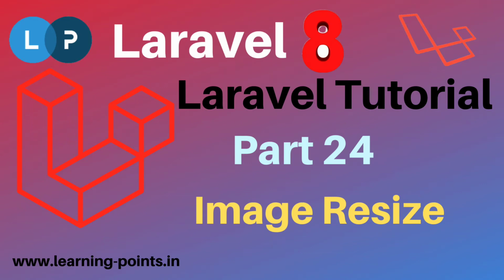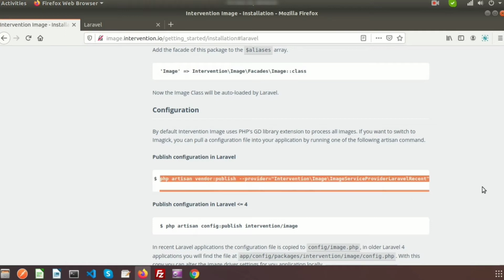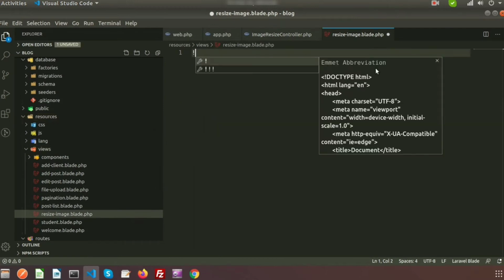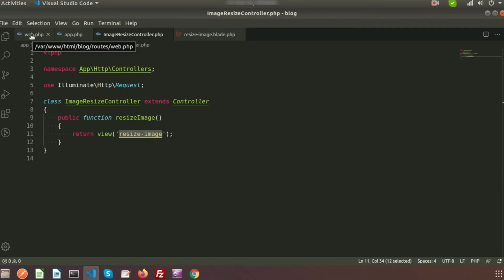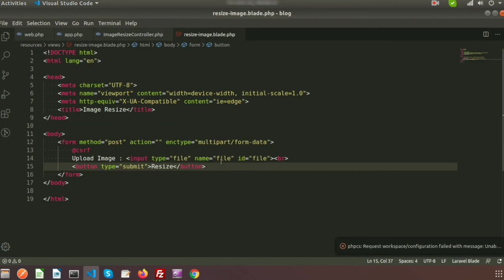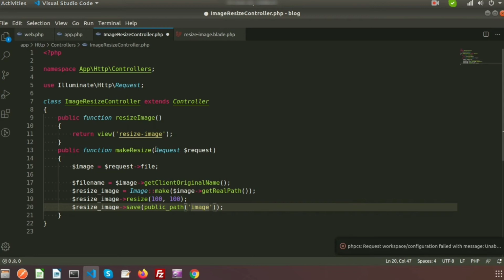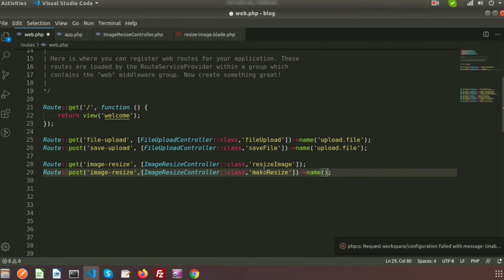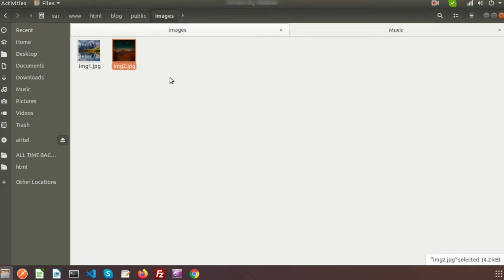How to resize image while upload | Laravel image resize while upload | Learavel 8 | Learning Points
Image Resizing | How to resize image while upload | Laravel image resize while upload | Laravel image resizing package | image intervention package |  Learavel 8 | Learning Points

In this tutorial we will learn about laravel image resize. How to resize image while uploading, what is image intervention package, get resized image in specific folder, laravel 8 image resize

Laravel, Laravel 8, Laravel Tutorial, Laravel Image resize

In our upcoming video I will cover about  HTTP client , HTTP session, custom 404 page creation, laravel middleware and many more topic on laravel 8.